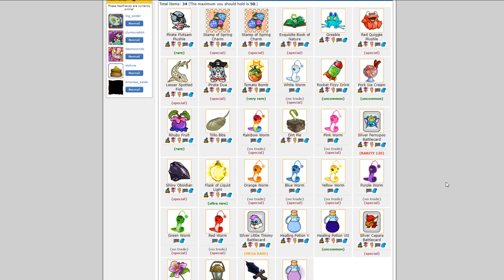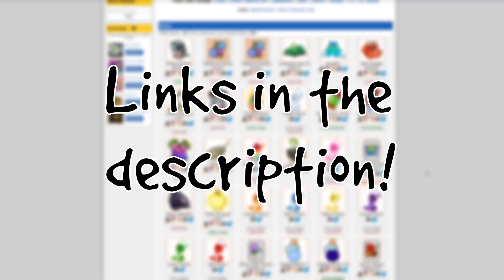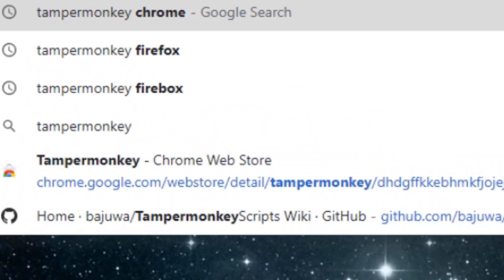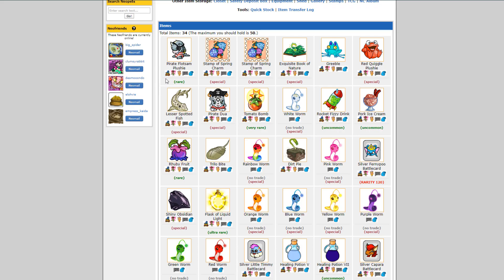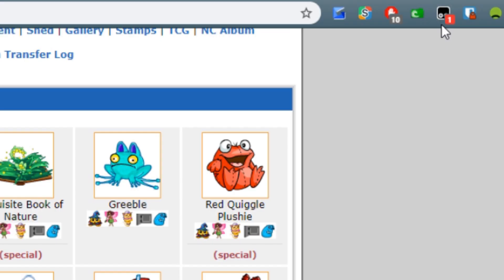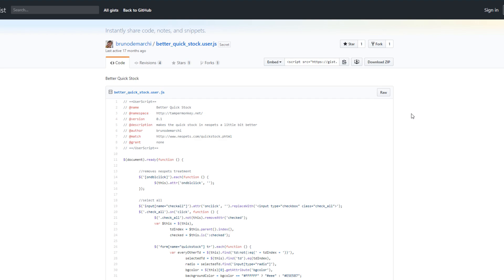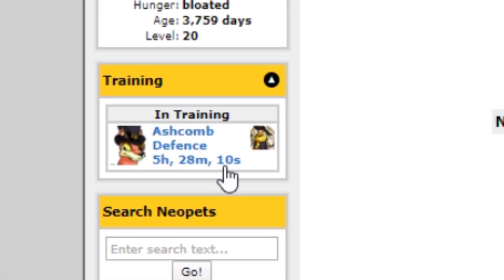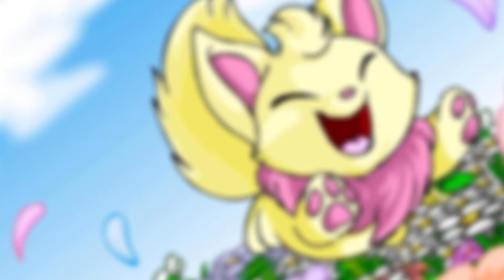3 Great Extensions for Neopets! - How to Install Userscripts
I hope this answers the frequent questions about my Search Helper script! Stick around til the end for a cool random event I got while recording this tutorial.

Links:
Search Helper:

Outro:
outro: "Sunny" by Kodomoi